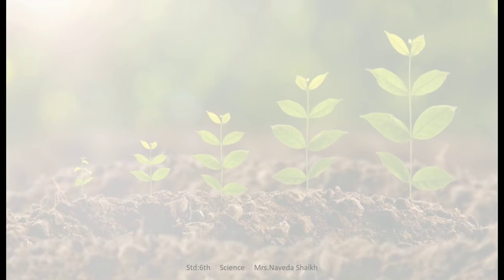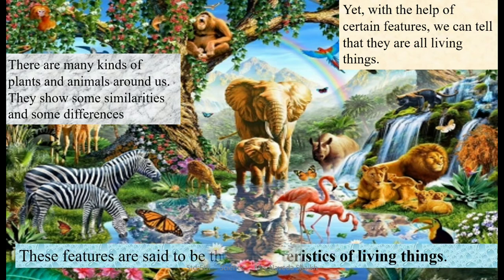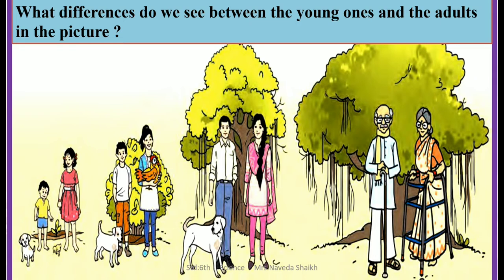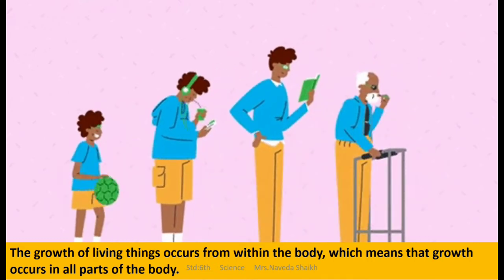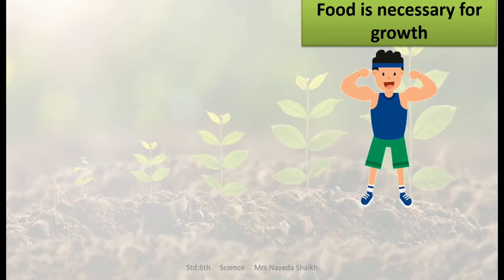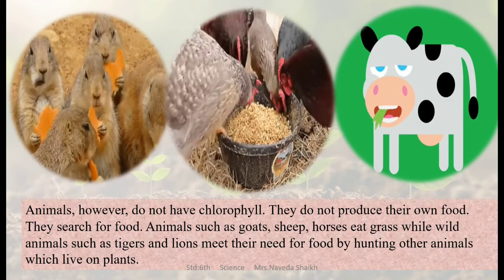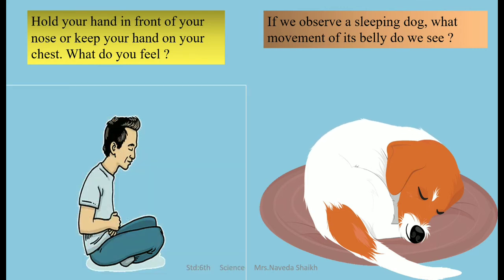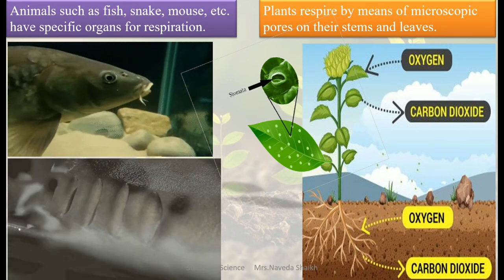THE LIVING WORLD/STD 6TH/SCIENCE/SSC. MAHARASHTRA BOARD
*Difference between living and non living
*Characteristics of living things
-Growth
-Respiration
-Food